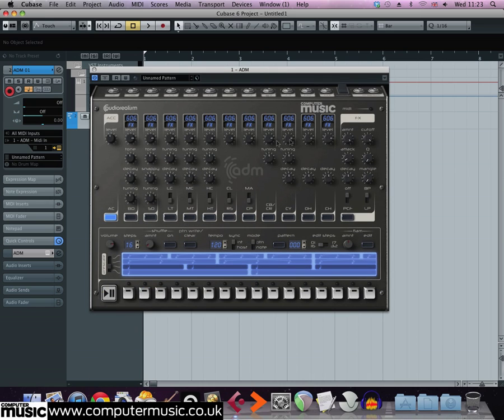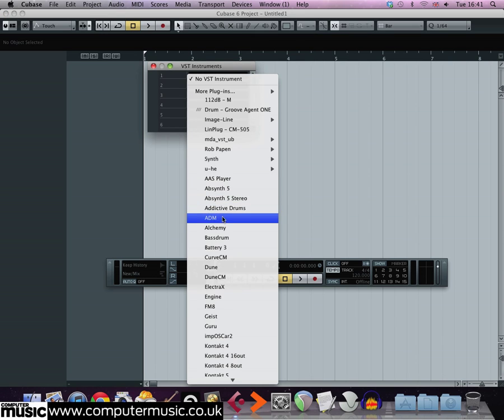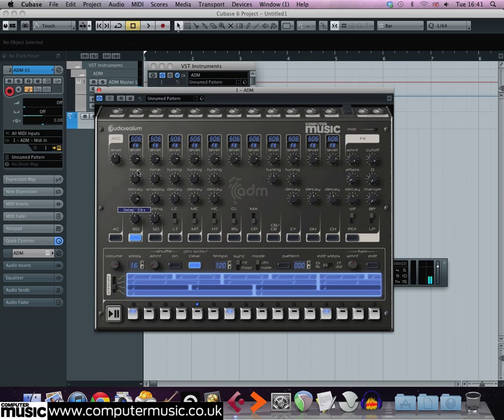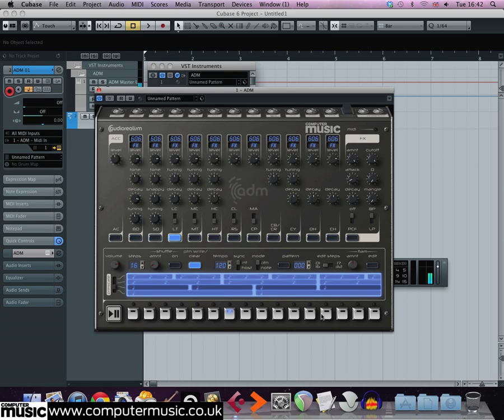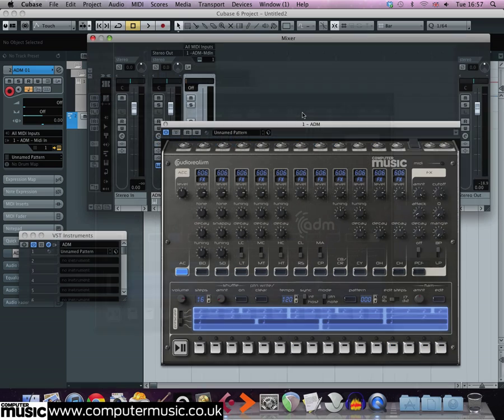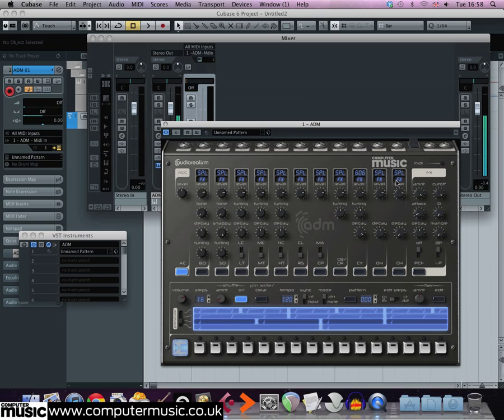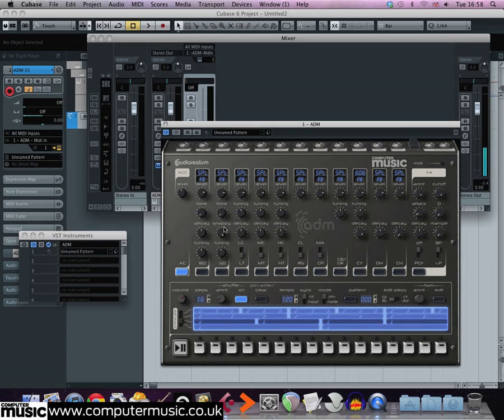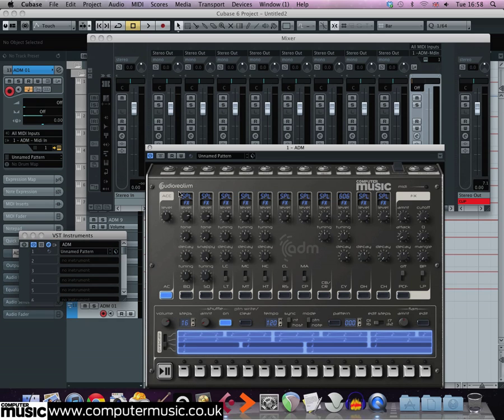Free drum machine plugin: AudioRealism ADM CM (Computer Music 178)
AudioRealism ADM CM is exclusive to Computer Music magazine, the guide to making great music with your PC or Mac.